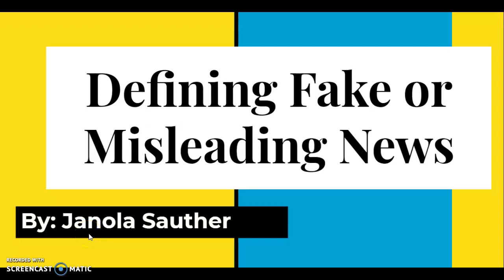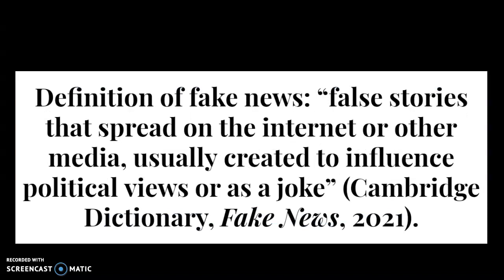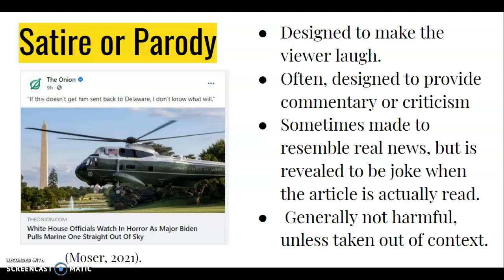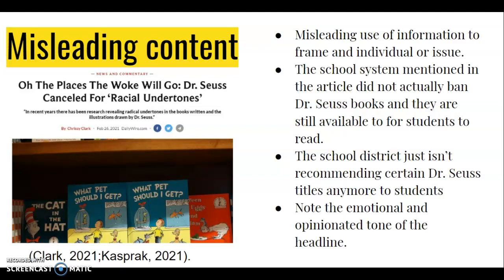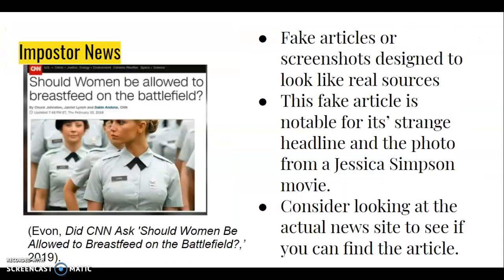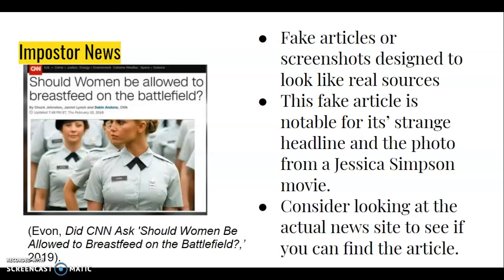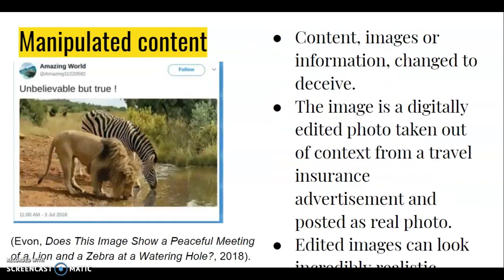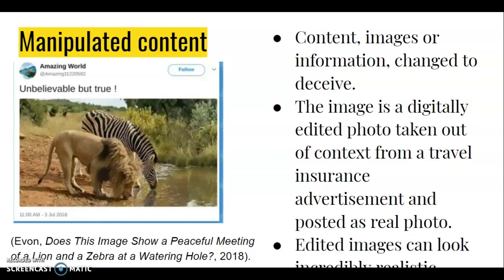Defining Misleading News